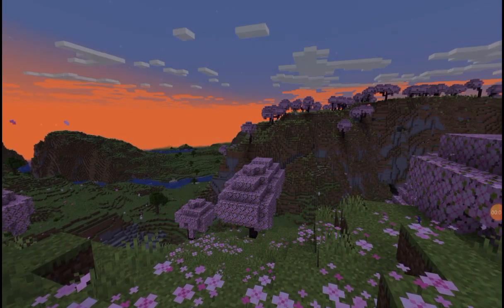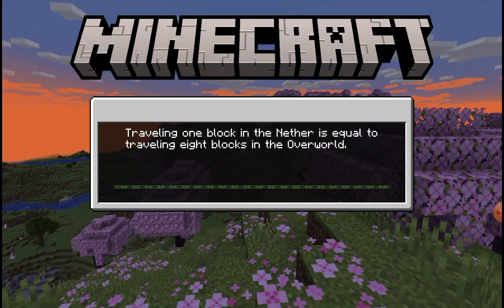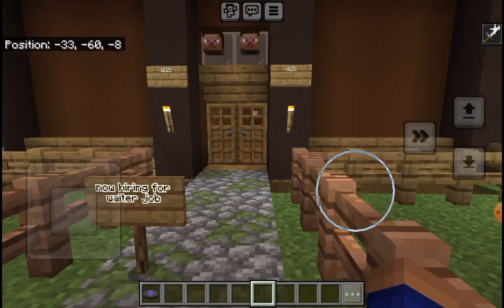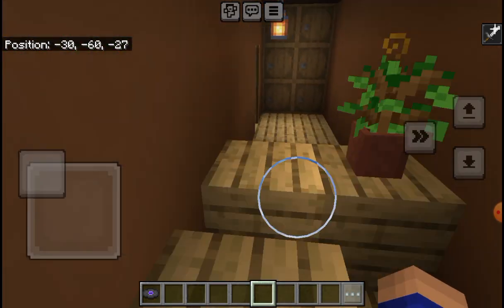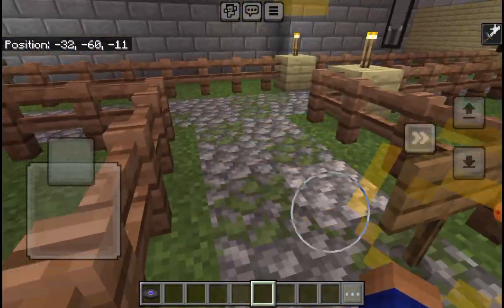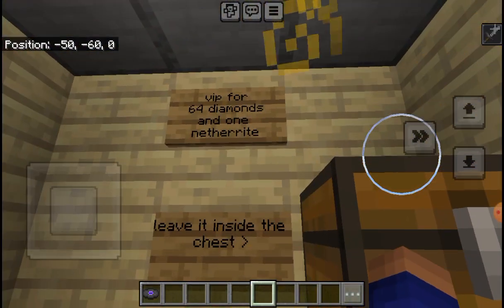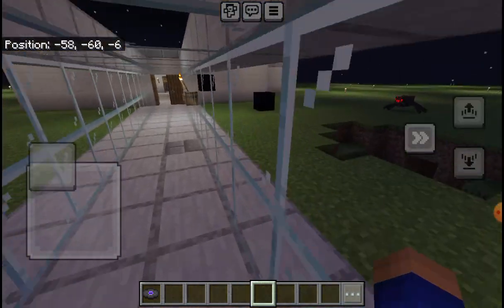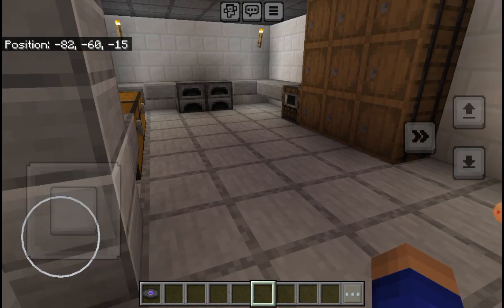Zebras world. Ep 3. Cafe and more